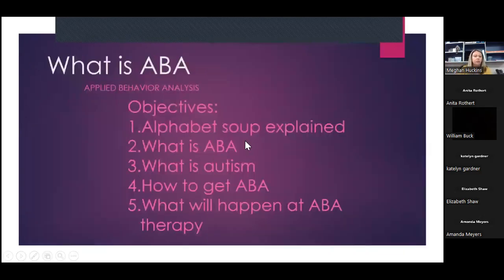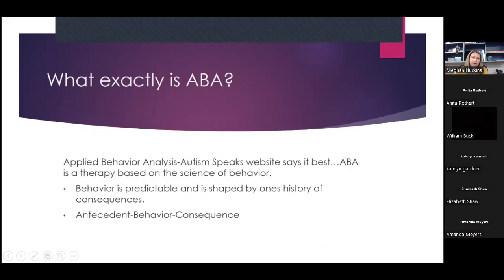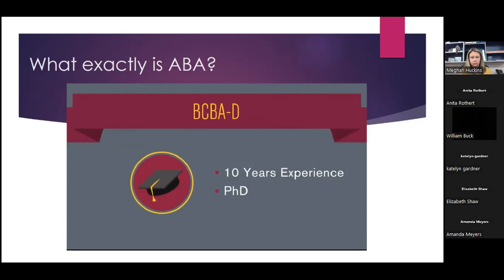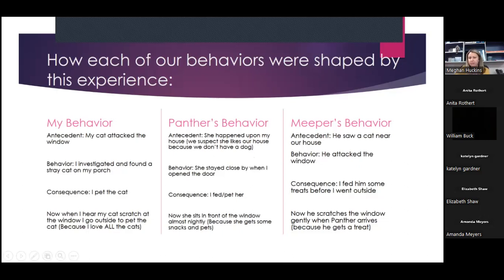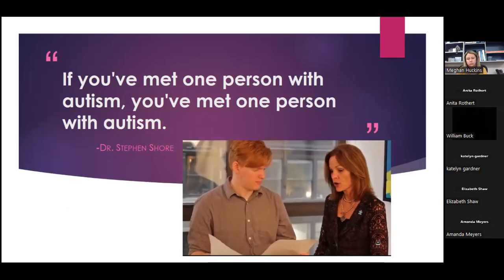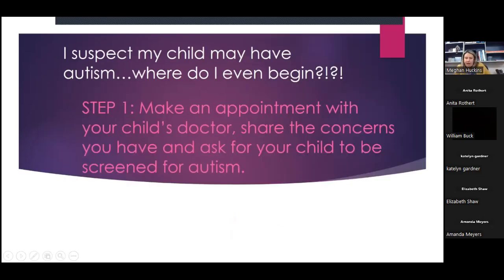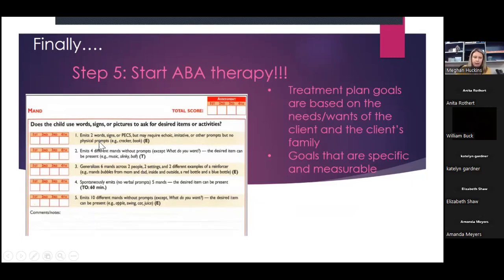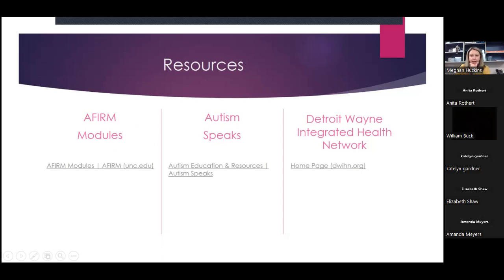Workshop: What is Applied Behavioral Analysis (ABA)?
Applied Behavior Analysis (ABA) is an intensive treatment designed to help increase the quality of life for children and teens with autism spectrum disorders (ASD) by teaching developmental skills (e.g. communication, social skills, play behaviors), daily living skills, and transitional skills through evidence-based behavioral interventions.

Learn how using the science of behavior can help your child meet their goals.